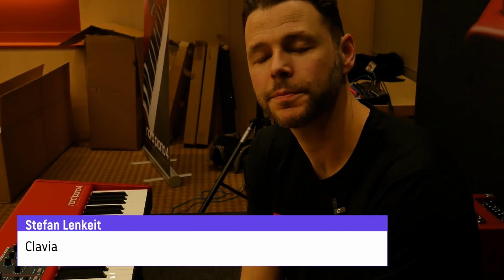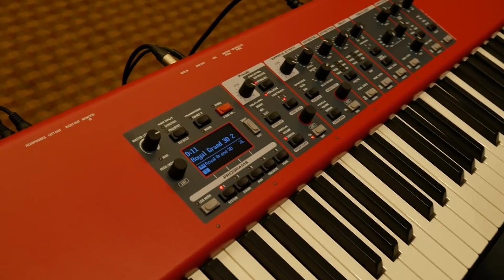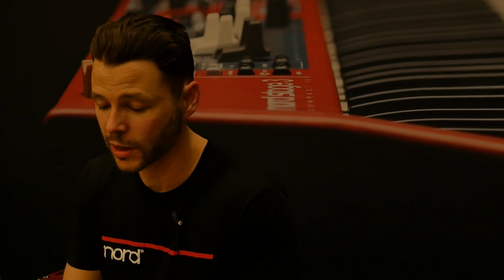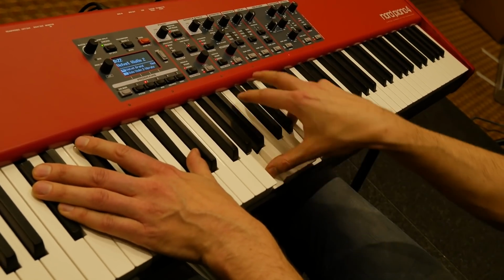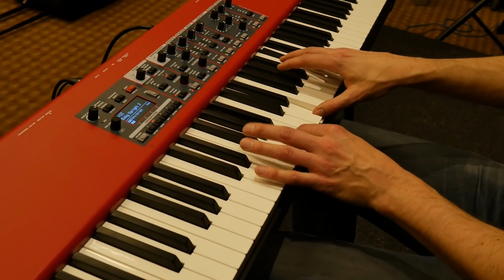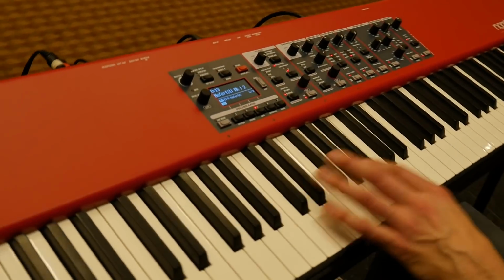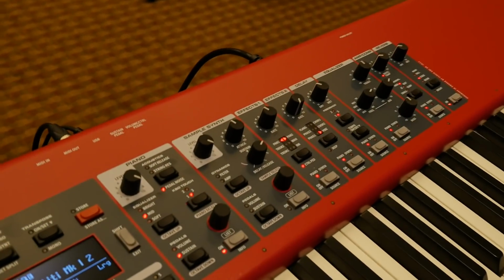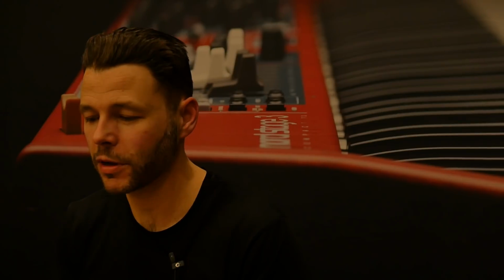MESSE 2018: Nord Piano 4 - First Look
The new Clavia Nord Piano 4 - the first choice for many live players, with expanded polyphony and more sample storage, better corssfades, zone switching and more.